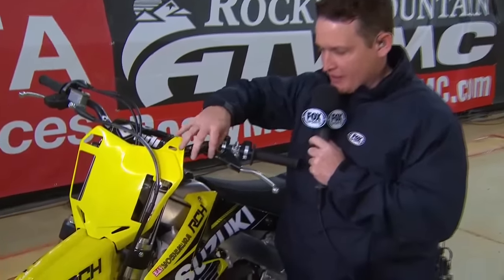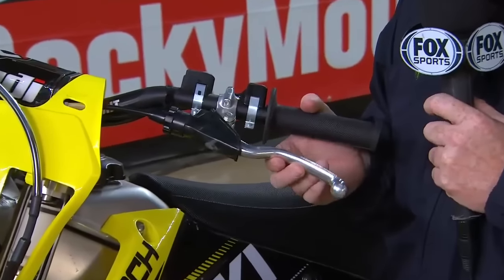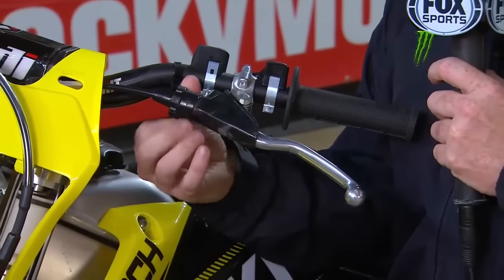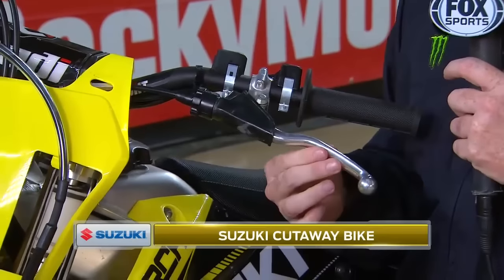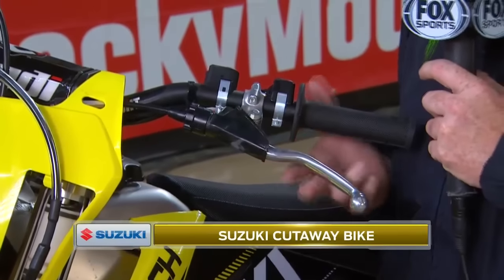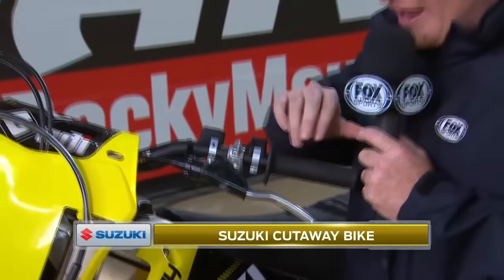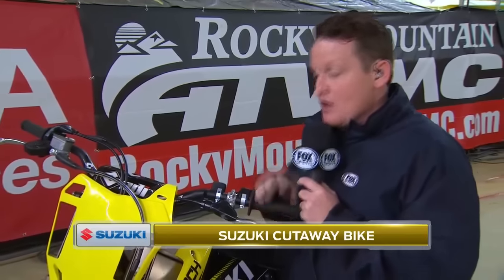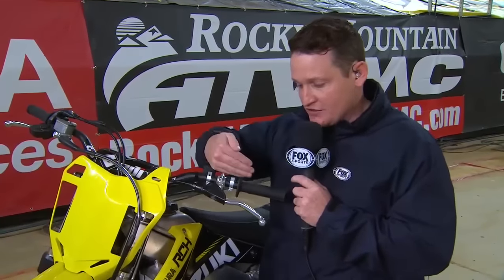Suzuki Cutaway Bike: Clutch Adjustor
Five-time Monster Energy Supercross champion Ricky Carmichael talks clutch adjustor and the variety in options.